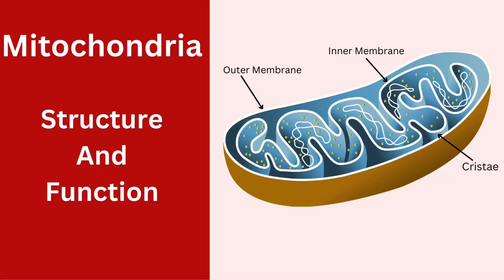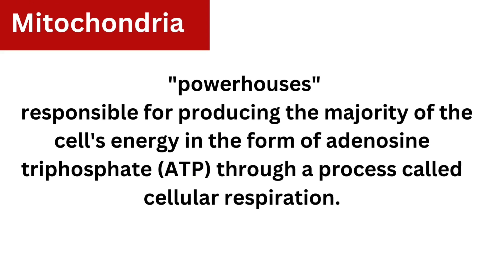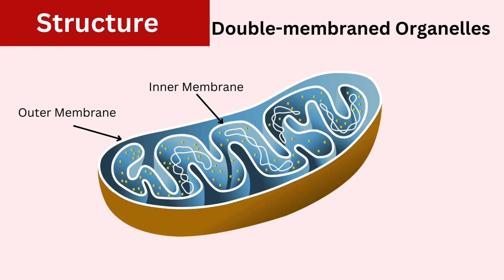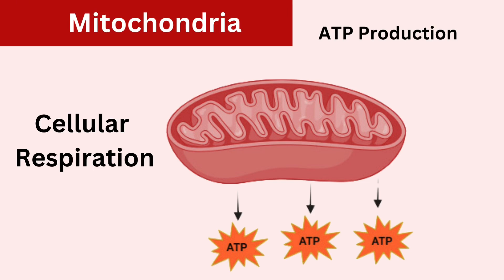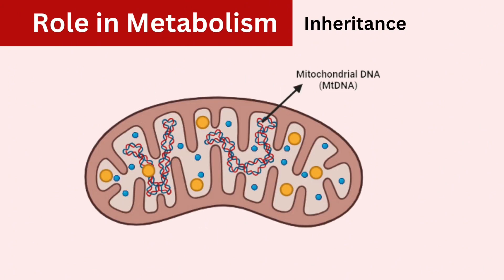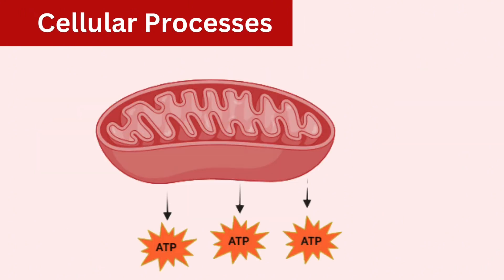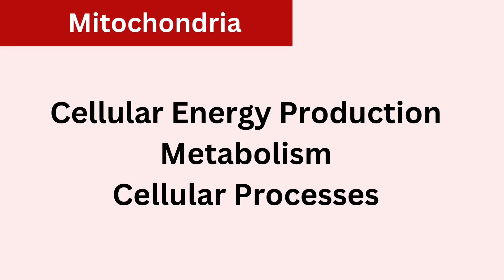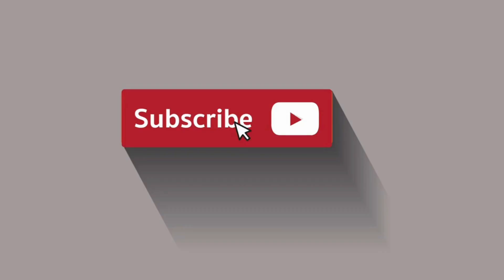Mitochondria Structure and Function: Cell Organelles | Function of Mitochondria class 9 and 11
Learn about the structure and function of Mitochondria including ATP production and role of Mitochondria in Cellular Processes
This video is best for class 9 and class 11 biology if you want to start from the very basics of cell and its organelles.